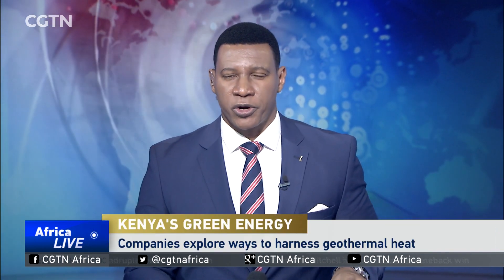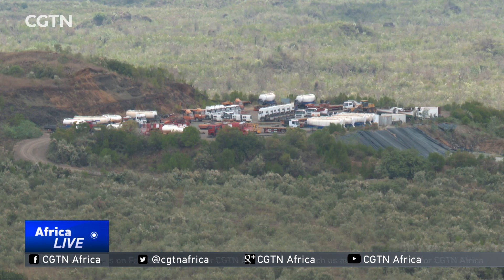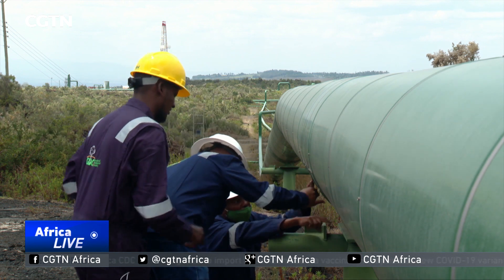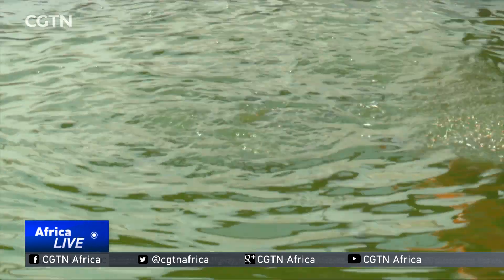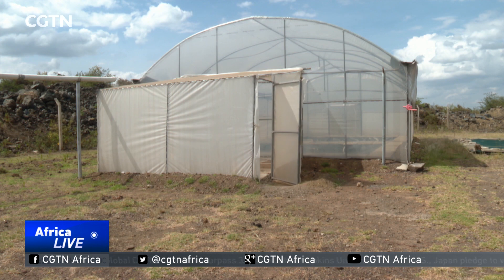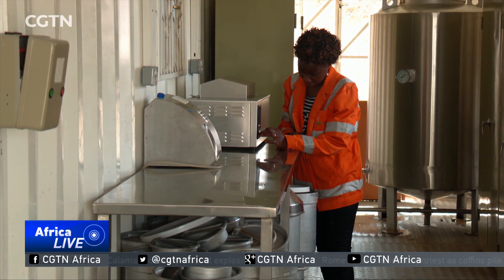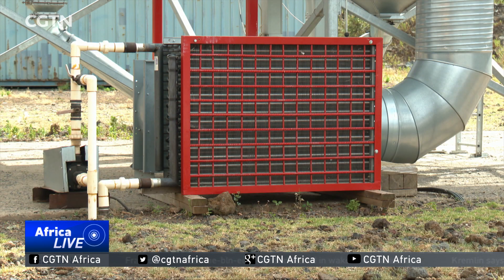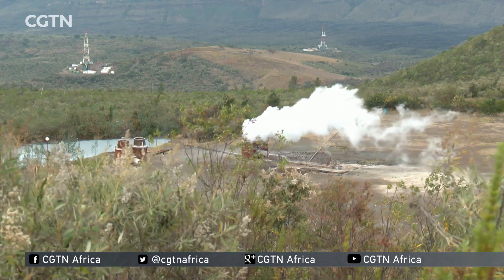Kenyan companies explore ways to harness geothermal heat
The government of Kenya expects that the investment in geothermal energy will trigger exponential economic growth. Kenyan companies have been exploring ways to harness heat from below the surface of the earth.  CGTN's Enock Sikolia looks at alternative uses for geothermal energy.